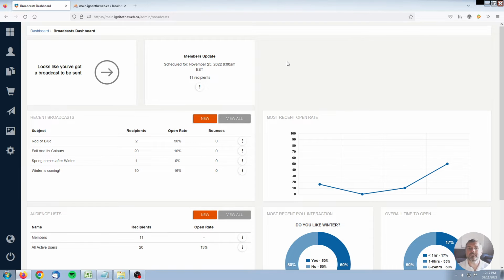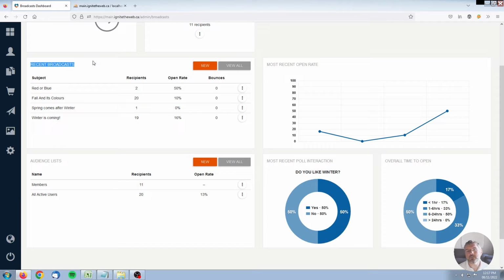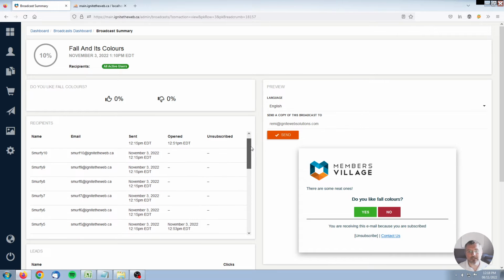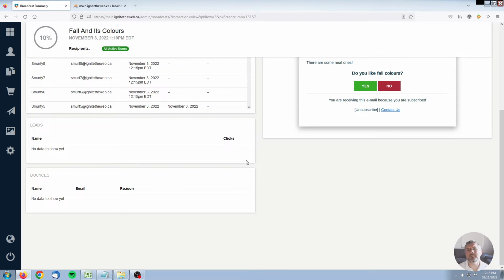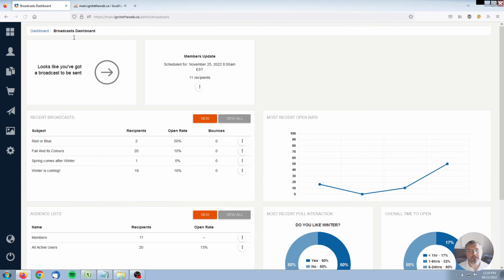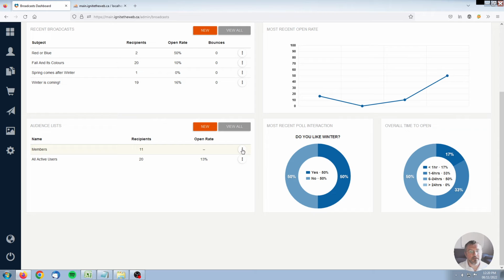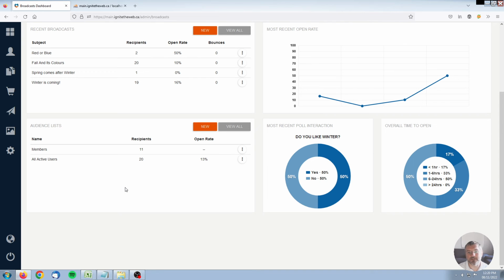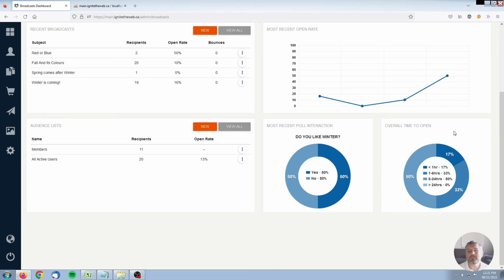Mass Emails Dashboard | Email Marketing + Business Intelligence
In this tutorial we cover your email marketing dashboard and explain what business intelligence and management you can perform with a few clicks.

0:00 Introduction
0:20 Scheduled + Draft Emails
0:50 Recent Mailings, including # of Recipients, Bounces and Open Rate
1:10 Recent Mailing - Summary Report
2:35 Open Rate Trends
3:05 Audience Lists
4:15 Most Recent Poll Results
4:30 Overall Time to Open